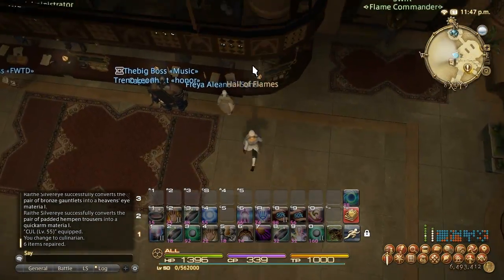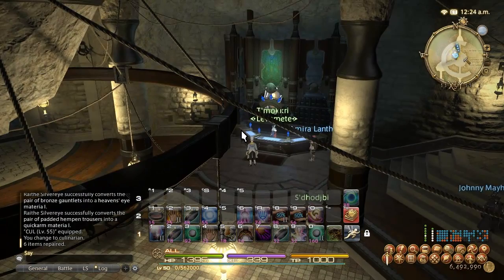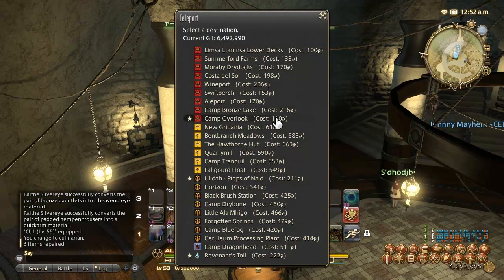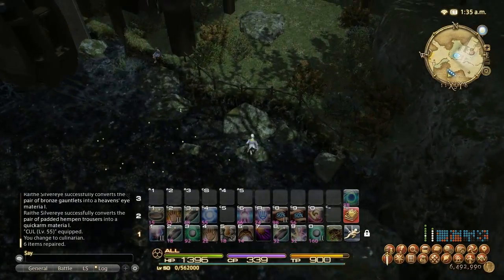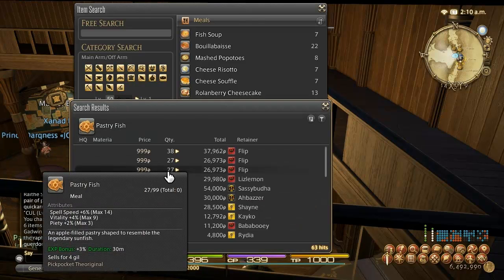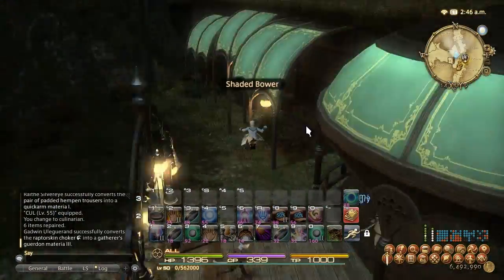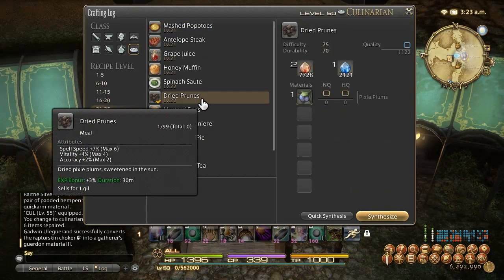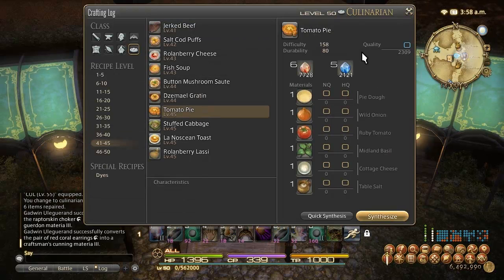FFXIV Culinarian Leveling Guide: Tips, Repeatable Leves, Grinding Options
- My FFXIV Gil Guide - Check it out

- Full post with a list of repeatable leves and grinding options listed out so you can easily reference the best leveling paths.

This video guide is a quick summary of the best way to level up Culinarian from levels 1-50 in FFXIV. This guide covers both repeatable leves and grinding options and discusses some tips for getting access to cheaper ingredients.